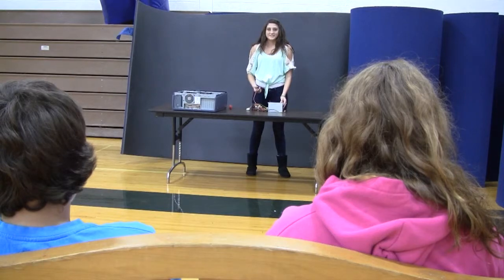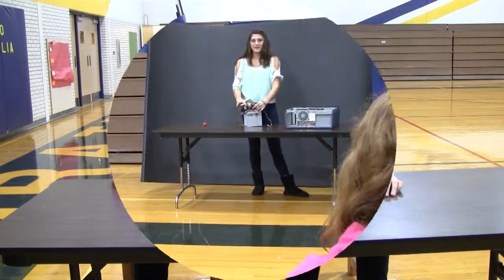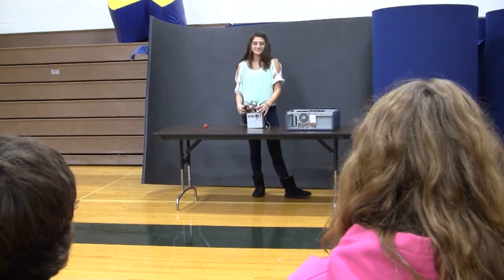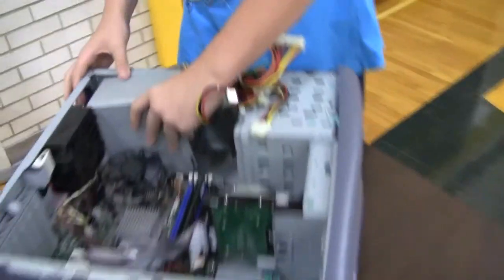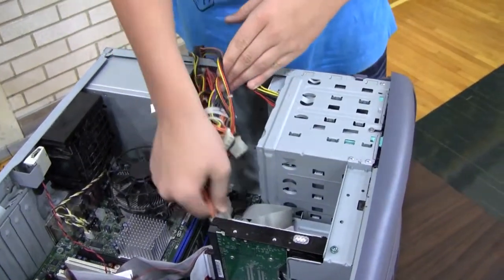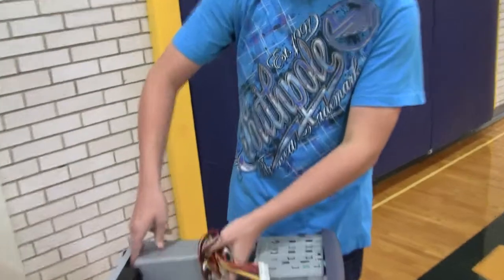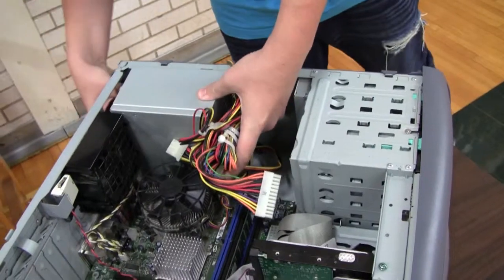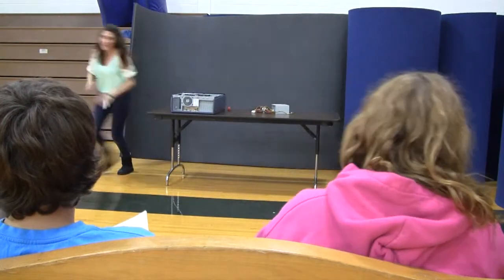Power Supply UNit- Skyler, Elizabeth, Bailey